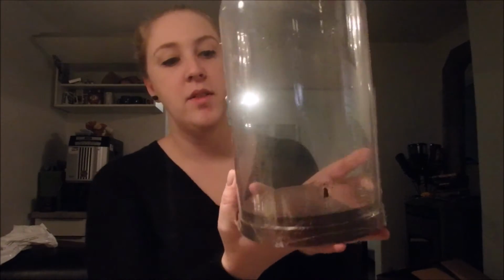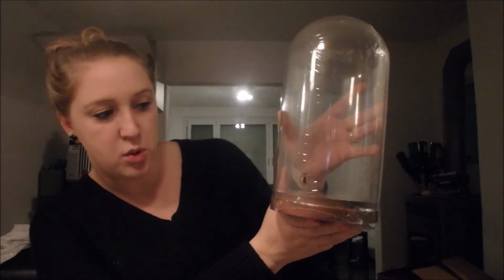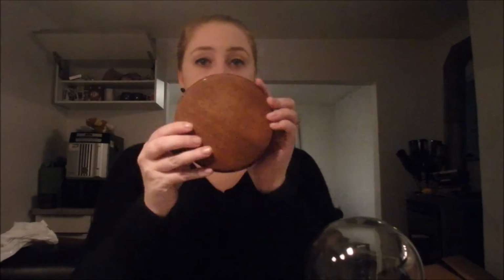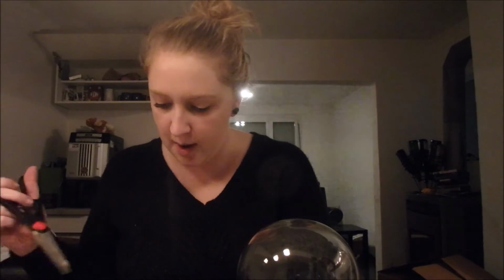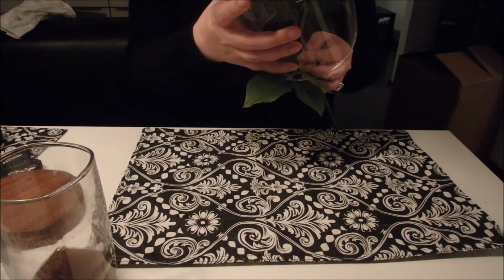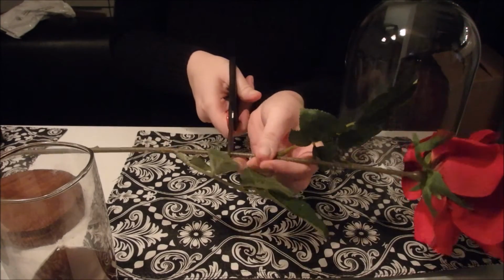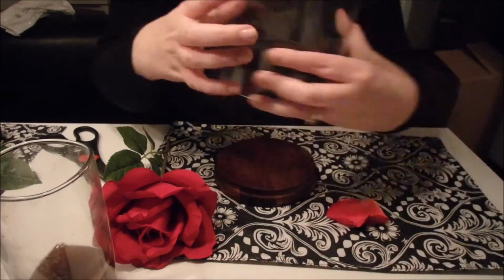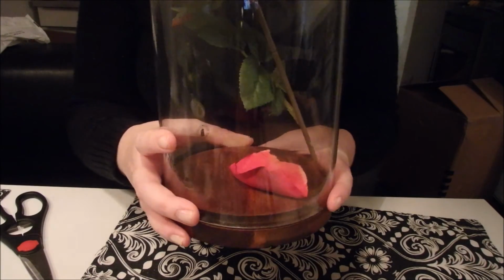DIY BEAUTY AND THE BEAST ENCHANTED ROSE l February 2017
**For earlier videos leading up to our move and more PCS tips, check out our Journey to Germany playlist here! :